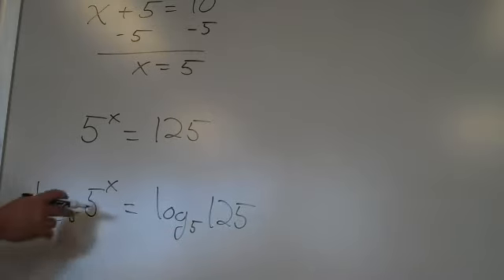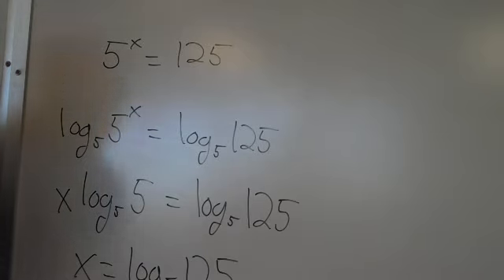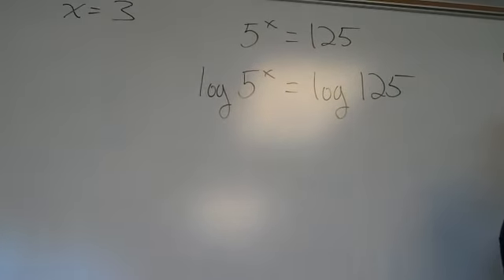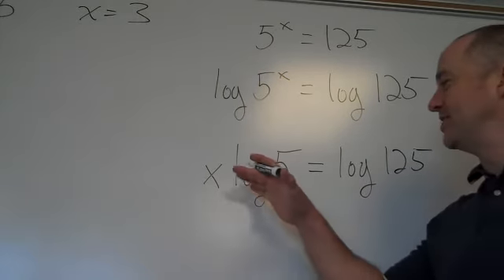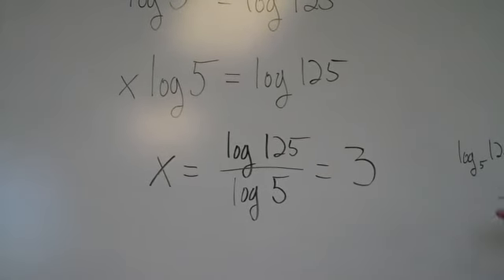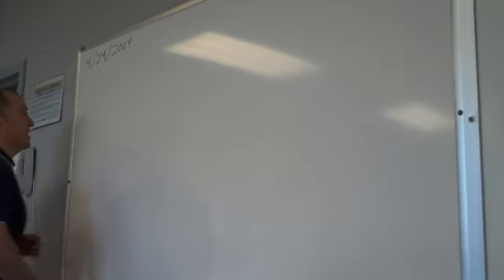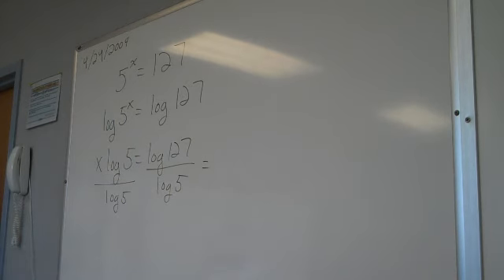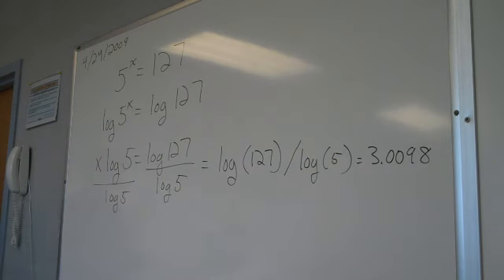Properties of Logarithms 3